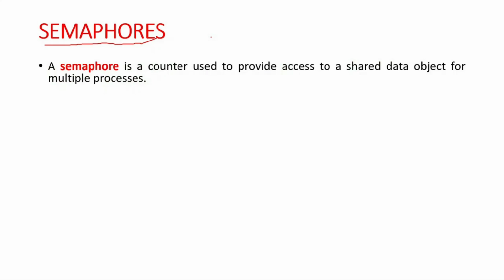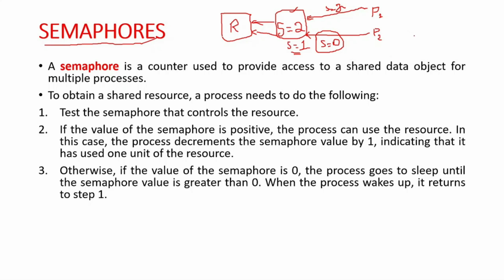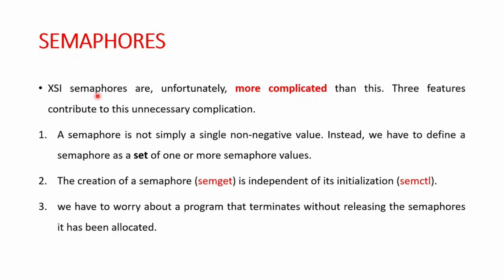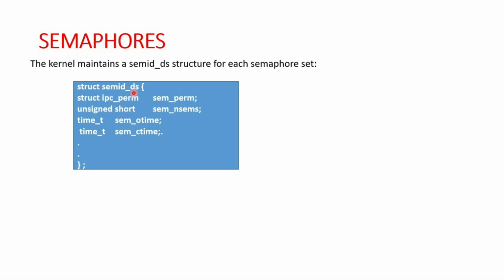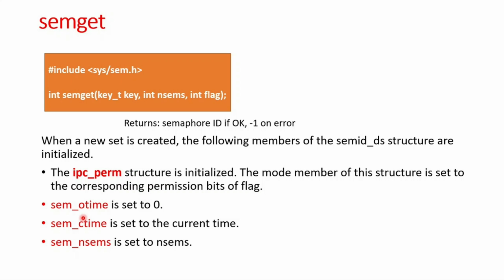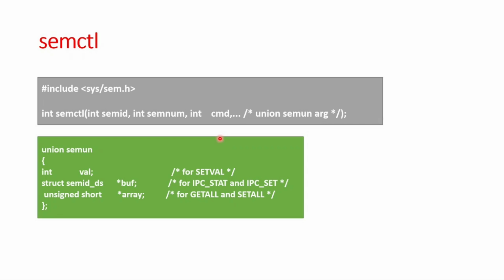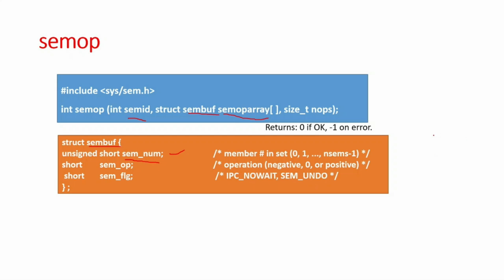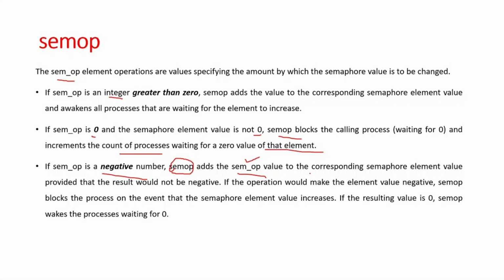VTU UP (18CS56) UNIX PROGRAMMING [Process Control] (M4 L7)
This video contains a lecture on Semaphores